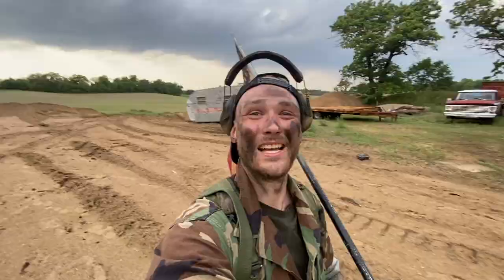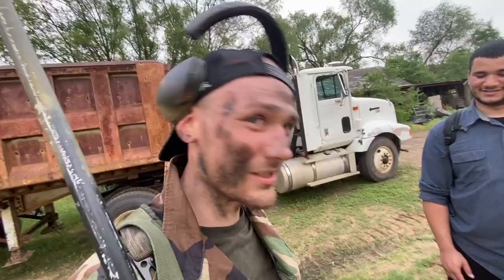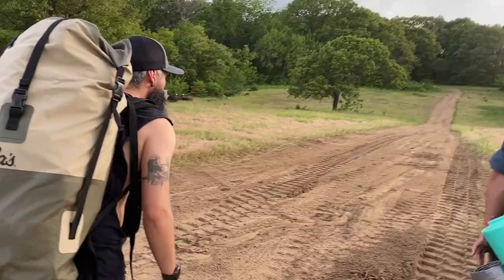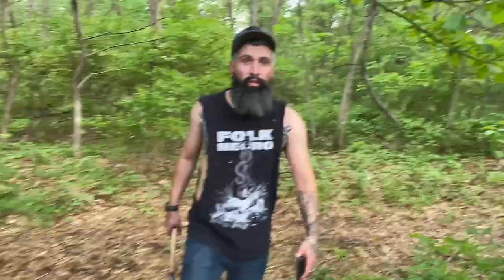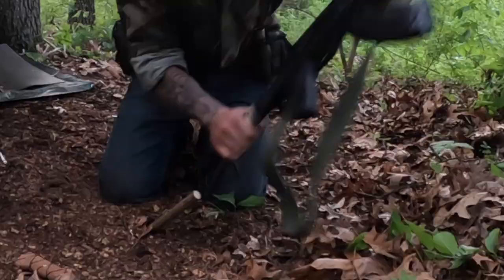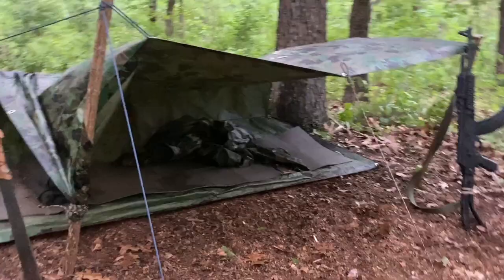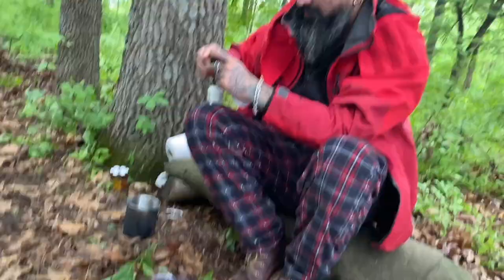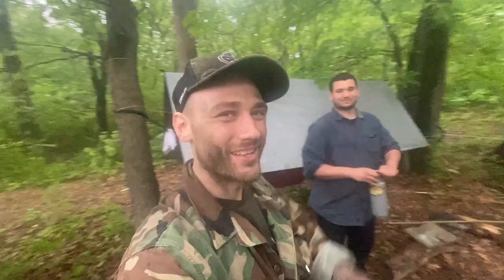BUSHCRAFT CAMP in AMERICA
In preparation for some upcoming adventures we spent the night in the woods to hon in our gear and skills...